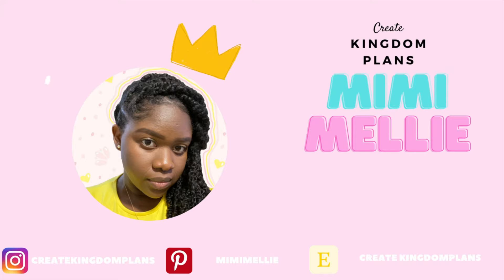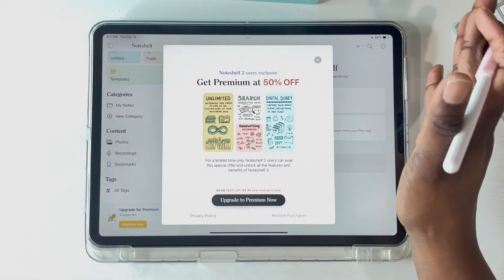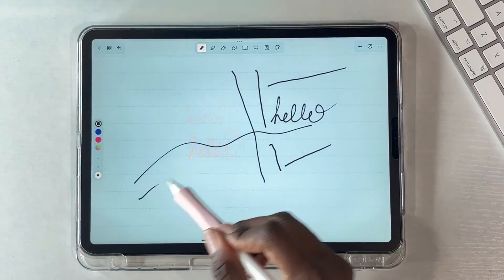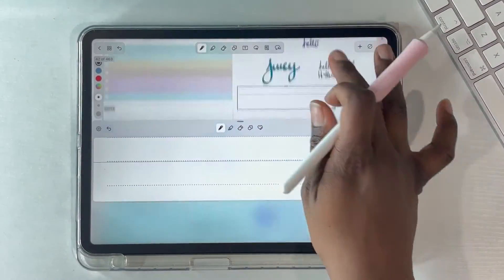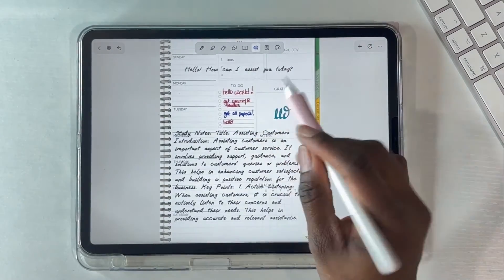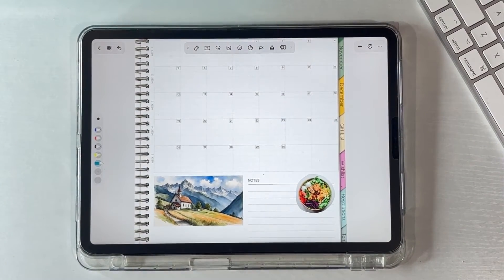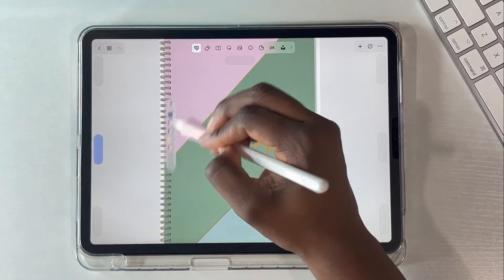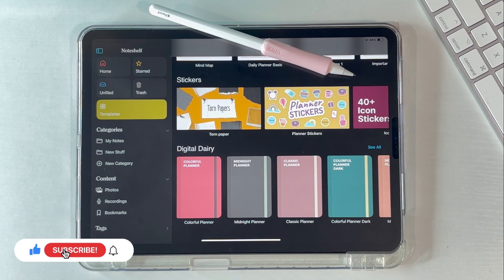First look at Noteshelf 3 Got me shook | Game changer | Noteshelf 3 First time | CreateKingdomPlans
Noteshelf 3 has really changed the game check out this first look

What you see in the Video Ad

Apple pencil accessory
Ipad Pro 11 inch
Amazon storefront